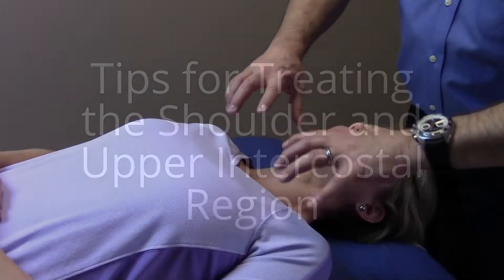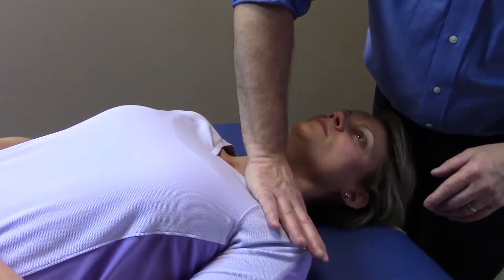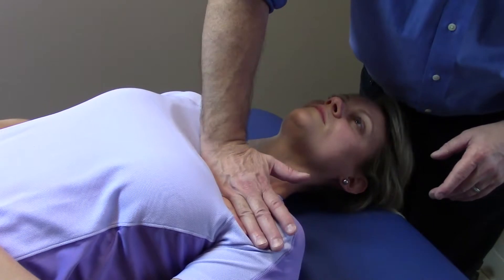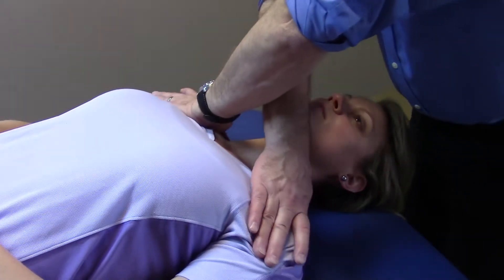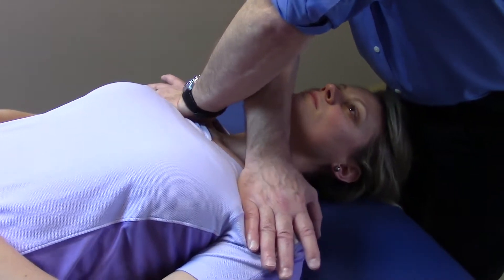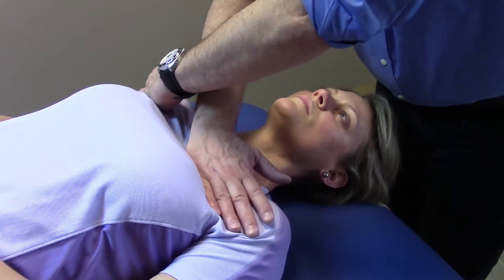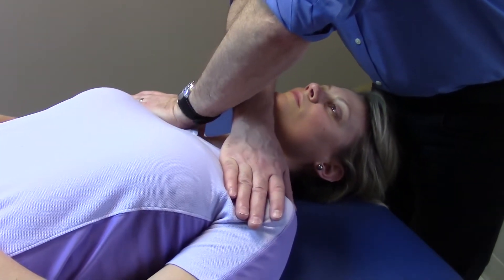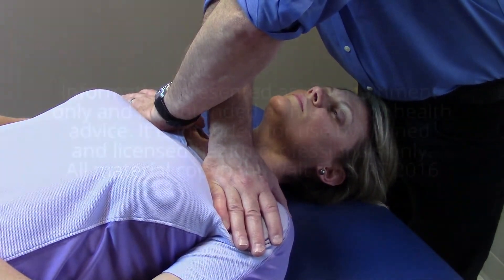Walt Fritz's MFR for the Anterior Shoulder and Intercostal Regions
Another quick MFR Treatment Tip from Walt Fritz, PT and Foundations in Myofascial Release Seminars. For more free information and details on upcoming seminars for SLPs, MTs, PTs, and other health professionals, please refer to the

Cheers,
Walt Fritz, PT